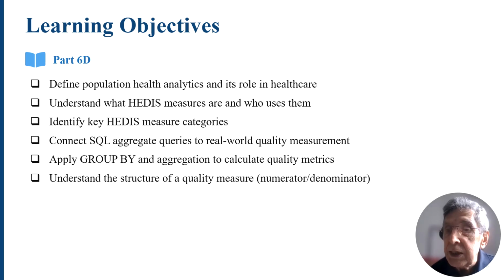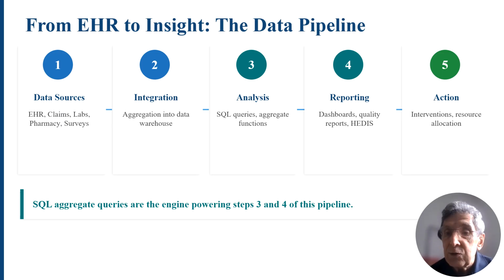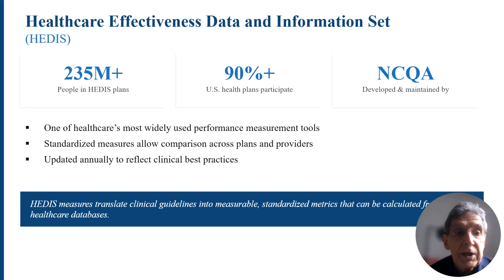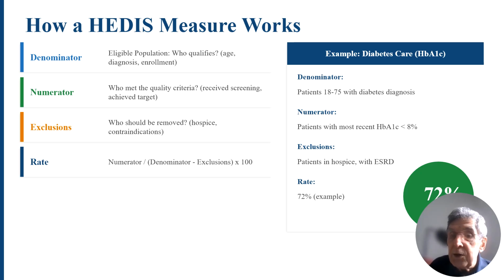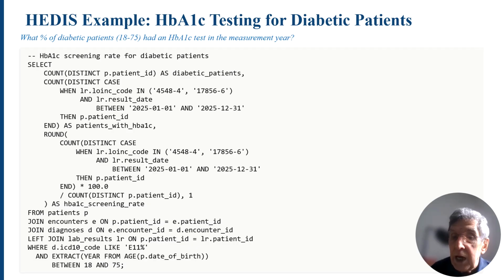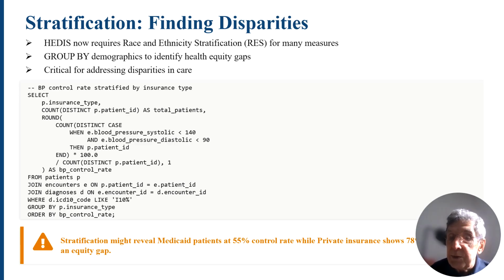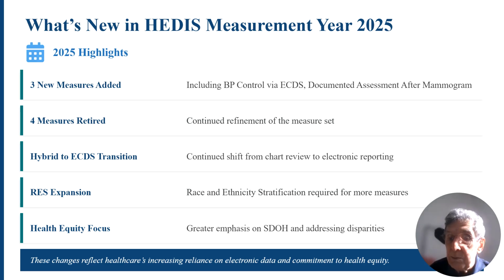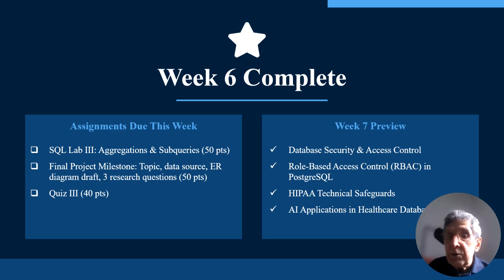VID: Population Health Analytics & HEDIS Measures: SQL for Healthcare Quality Improvement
This module bridges database skills with real-world healthcare quality measurement, showing how SQL becomes a powerful tool for improving population health outcomes. We open with the shift from individual patient care to population-level insights, tracing the full data pipeline from EHR, claims, labs, and pharmacy sources through to actionable analytics. You'll learn the core SQL patterns used in population health, including disease prevalence by age group, chronic condition tracking, and health equity stratification by race and ethnicity. The centerpiece of the module is HEDIS: the Healthcare Effectiveness Data and Information Set, the gold standard quality framework covering 235 million Americans across 90%+ of U.S. health plans. We break down how every HEDIS measure follows a Denominator, Numerator, and Rate structure, then translate three key clinical measures directly into SQL: HbA1c testing rates for diabetic patients, blood pressure control for hypertensive patients, and adult BMI assessment during outpatient visits. The module also covers HEDIS MY2025 updates including the transition to Electronic Clinical Data Systems reporting, and how to consolidate multiple quality measures into a single dashboard query.